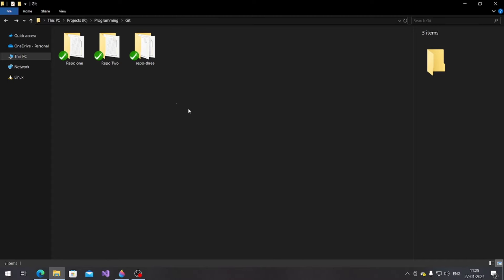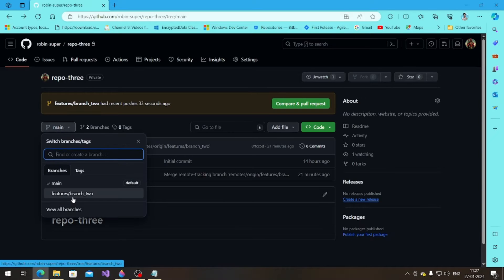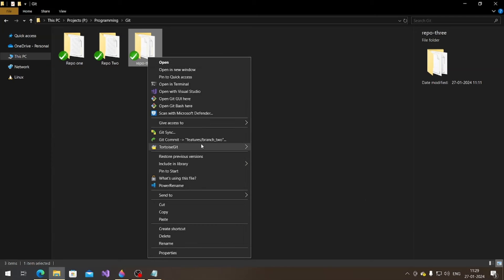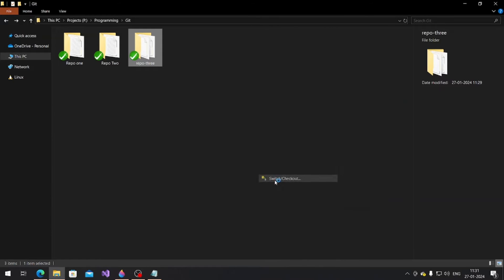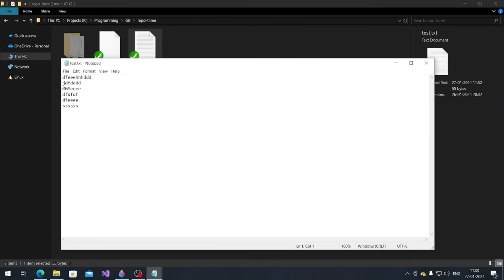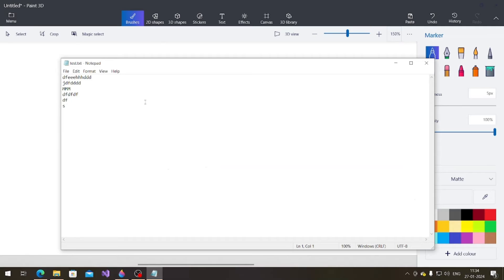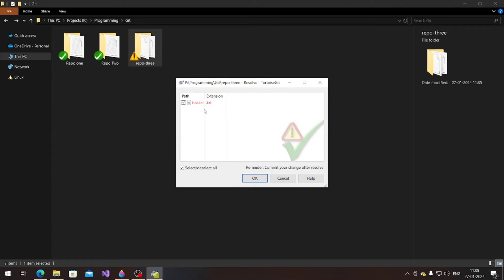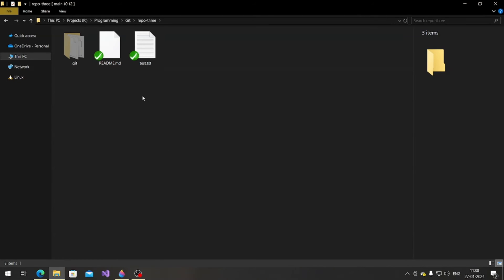Mastering Git Merging: Resolving Conflicts and Pull Requests with TortoiseGit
🚀 **Effortless Git Collaboration: Merge, Resolve Conflicts, and Pull Requests with TortoiseGit!** 🚀

Join us as we dive into the essentials of Git collaboration! In this tutorial, learn how to seamlessly merge between two branches, resolve any conflicts that arise using TortoiseGit, and create pull requests like a pro. Whether you're new to Git or looking to streamline your workflow, this step-by-step guide has you covered.

🛠️ **Topics Covered:**
- Merging Between Branches
- Conflict Resolution with TortoiseGit
- Creating and Merging Pull Requests